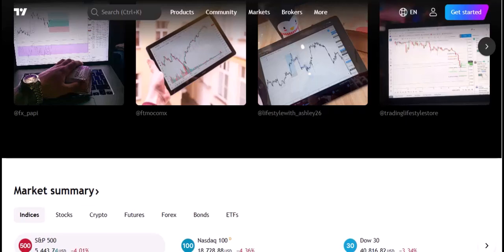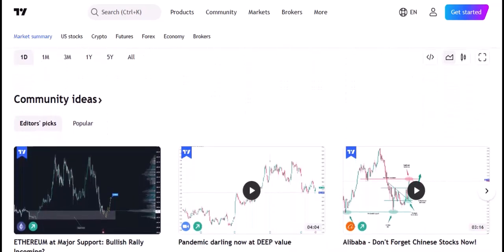Does TradingView save drawings?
In this video we talk about Does TradingView save drawings